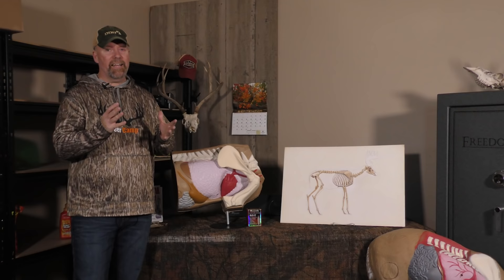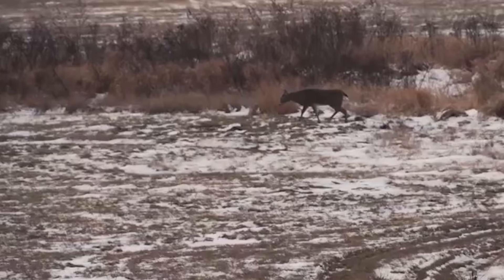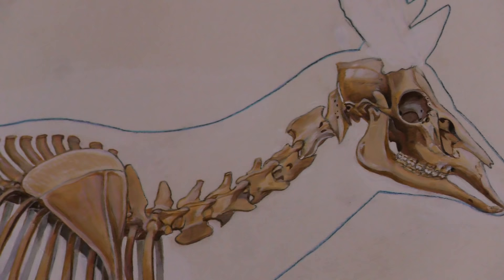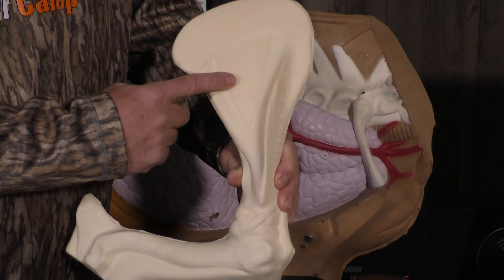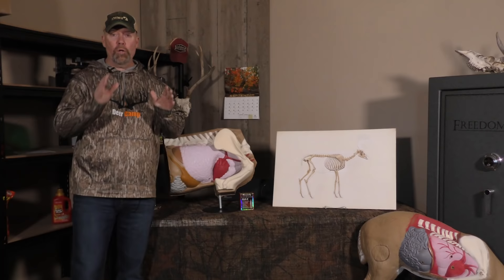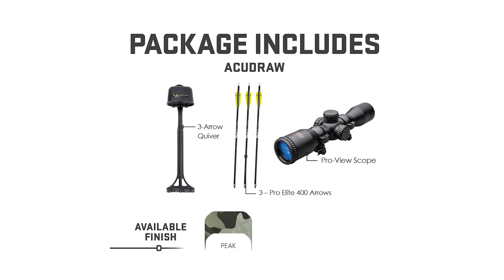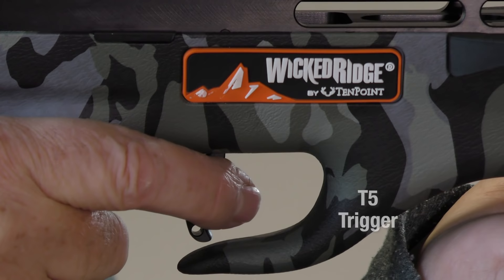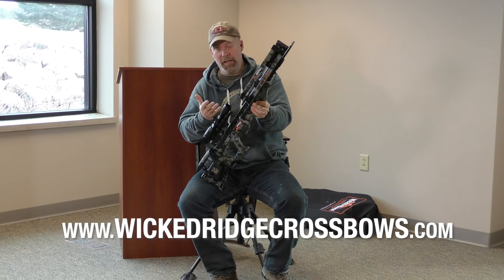This Will Drop a Deer Instantly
How do you drop a deer instantly while gun-hunting? Daniel E. Schmidt explains the science of where to aim. Plus, in the Product of the Day, we look at the new Wicked Ridge NXT 400 from @TenPointCrossbows . Deer Talk Now. Season 9. Episode 40.